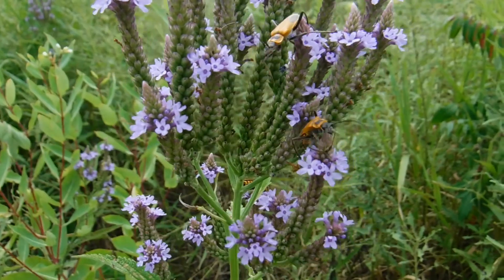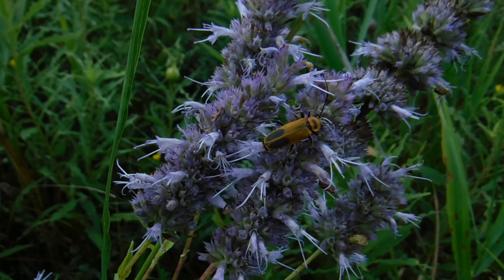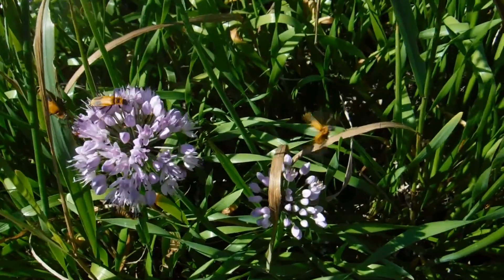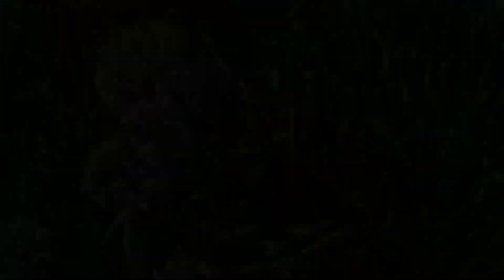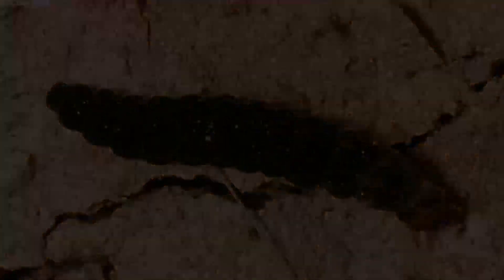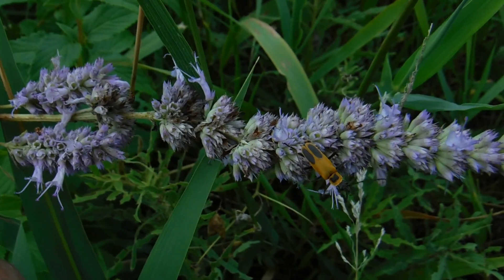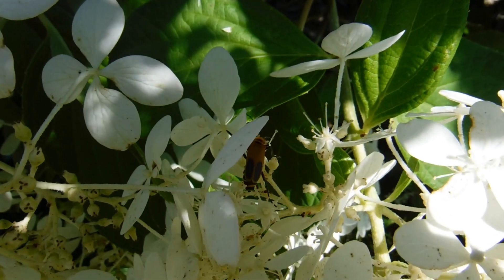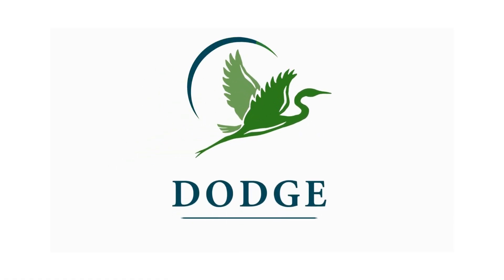Nature to Go | Soldier Beetles – Profile of a Prairie Insect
Who's on the march and pollinating Minnesota prairie plants? Soldier Beetles! The adults are out, about and abundant in August. In this Nature to Go video, naturalist Teresa Root helps you identify these harmless insects. They don't bite or sting—so head out to the prairie to see Soldier Beetles at this stage of their life cycle.

Let's learn about the life cycle of Soldier Beetles (Chauliognatha pennsylvanicus), also known as Pennsylvania Soldier Beetles, Goldenrod Soldier Beetles, and Leatherwings.

Even more about this interesting insect: extension.umn.edu/yard-and-garden-insects/soldier-beetles